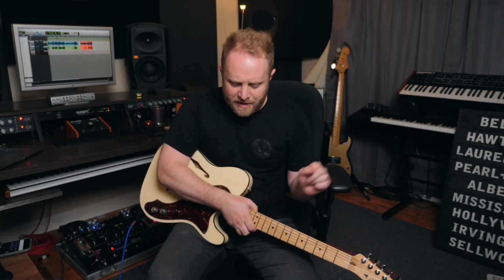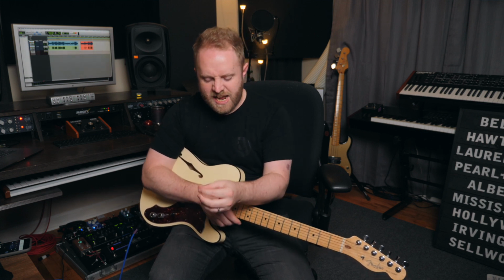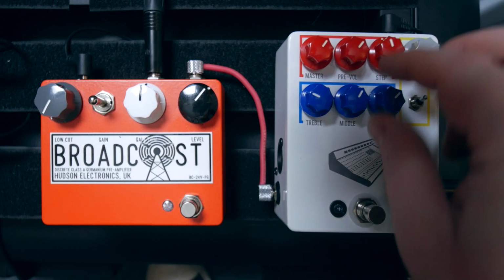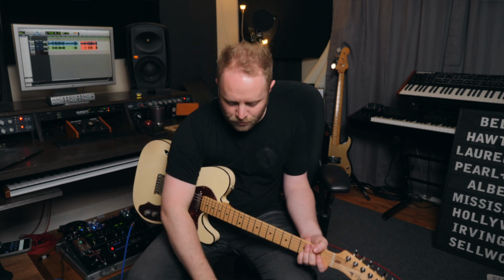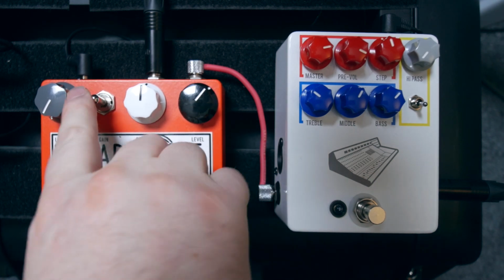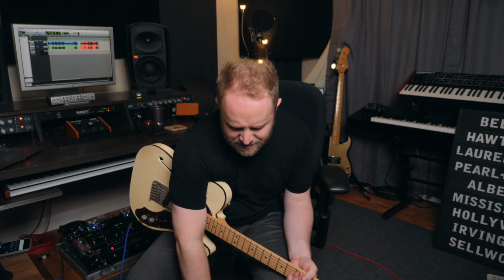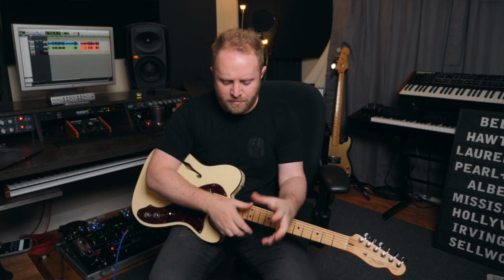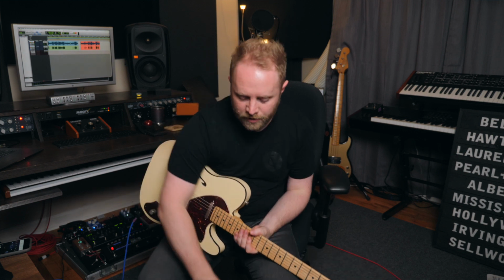Hudson Electronics Broadcast vs JHS Colour Box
I compare the 24v Hudson Electronics Broadcast to the JHS Colour Box.  Both preamp-type pedals, both running at higher voltage, higher internal headroom... I'd love to hear what you think!